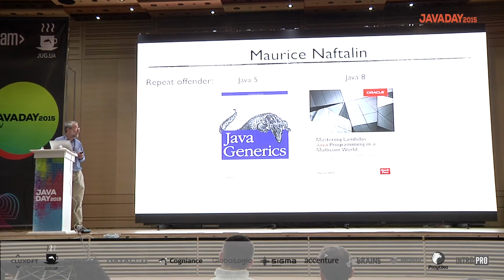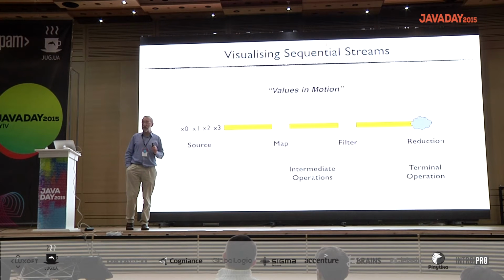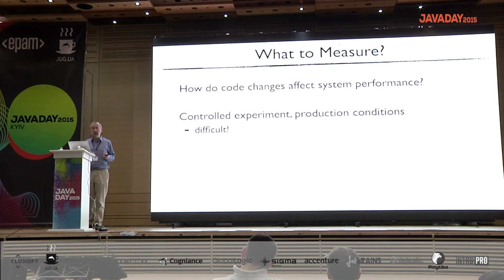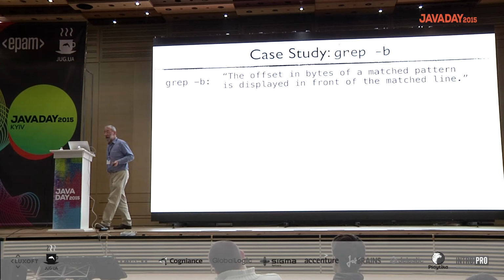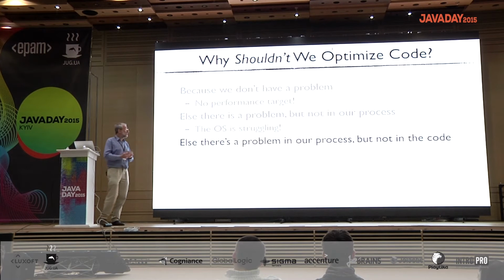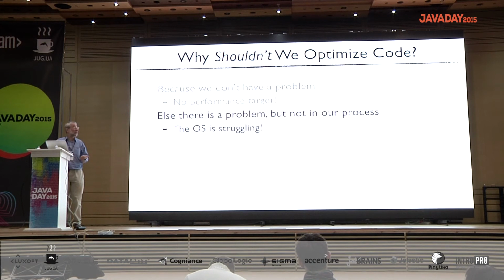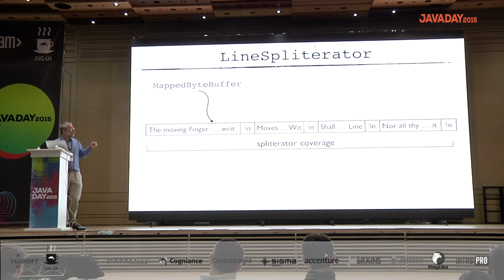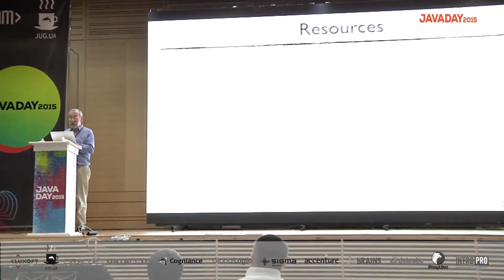JavaDay Kyiv 2015: Maximizing the Performance of Java 8 Streams, Maurice Naftalin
Shooting the Rapids: Maximizing the Performance of Java 8 Streams
Maurice Naftalin
Computer Software Consultant and Professional